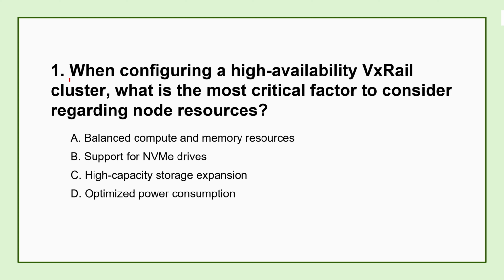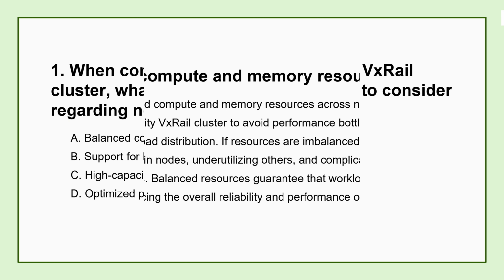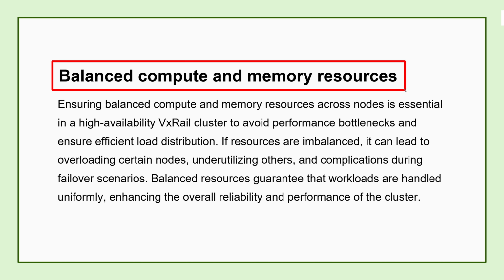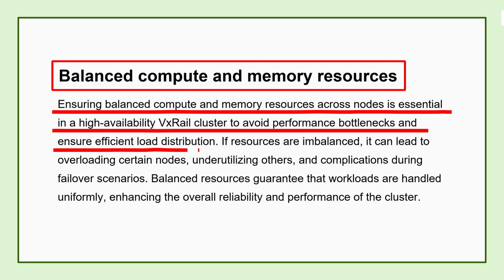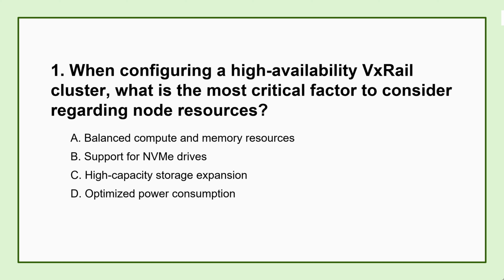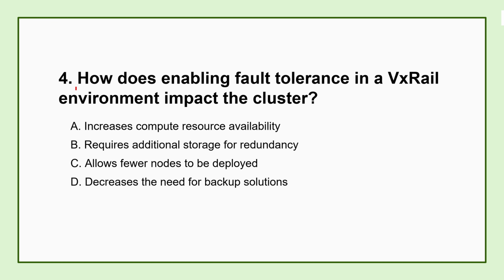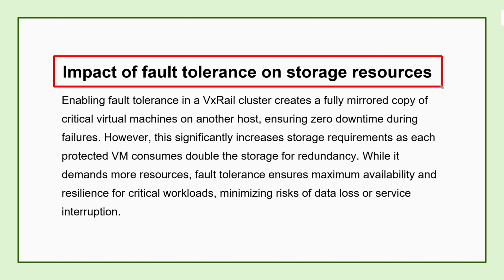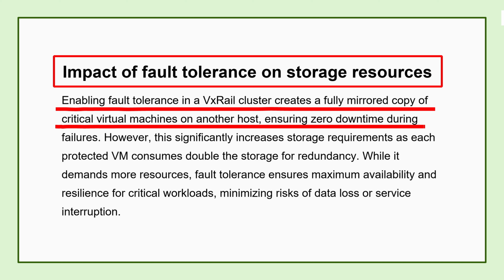Sample Questions for D-VXR-DS-00 Dell VxRail Design Exam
In this video, we provide a comprehensive overview of sample questions and essential knowledge points for the D-VXR-DS-00 Dell VxRail Design Exam. Whether you're preparing for the certification or just want to gain a deeper understanding of Dell VxRail design concepts, this video is packed with insights. We break down key topics, offer useful tips for tackling the exam, and help you assess your readiness with practice questions.

Watch to enhance your understanding of:
Dell VxRail architecture and components
VxRail design and implementation considerations
Best practices for successful exam preparation